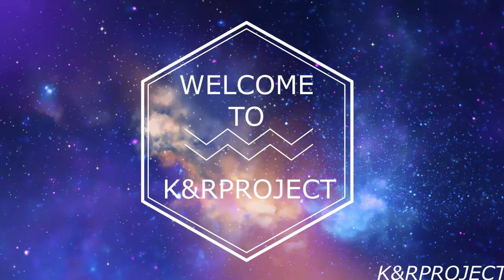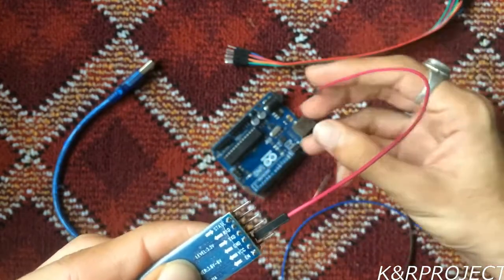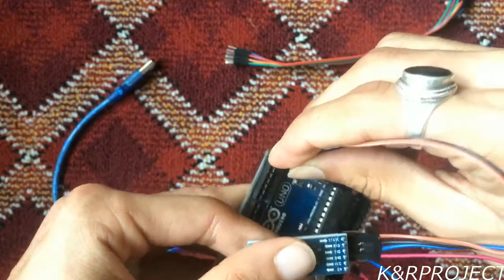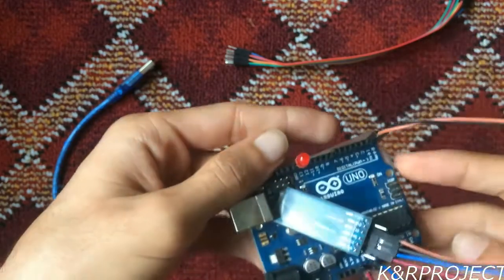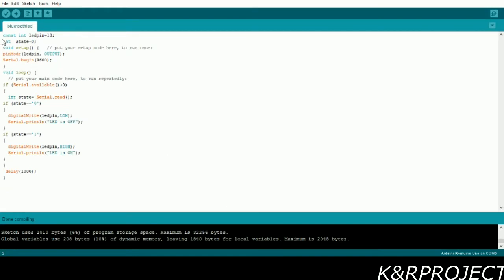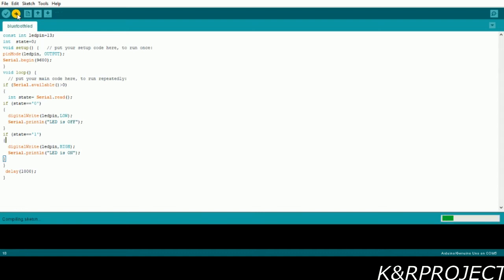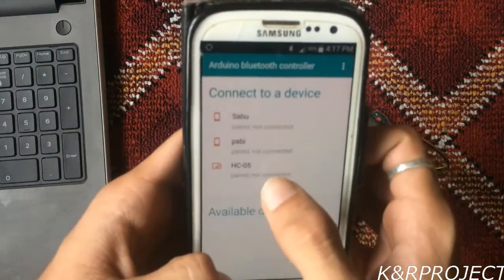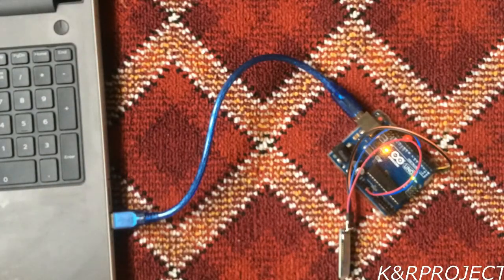Arduino bluetooth basics with HC-05 Module (Bluetooth LED tutorial)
Materials required:
1) Arduino with its adapter
2)LED
3)HC-05 bluetooth module
4)Jumper wires